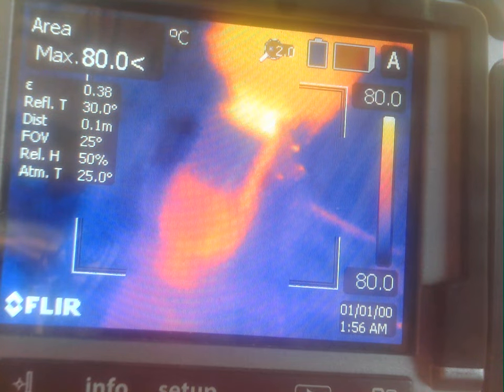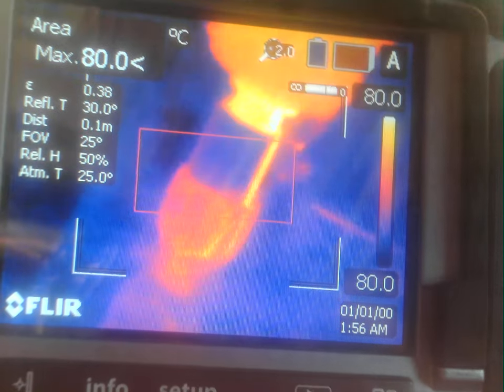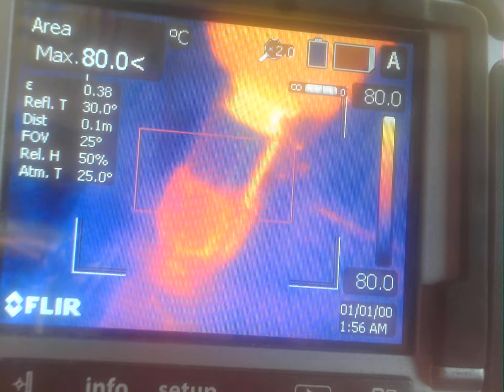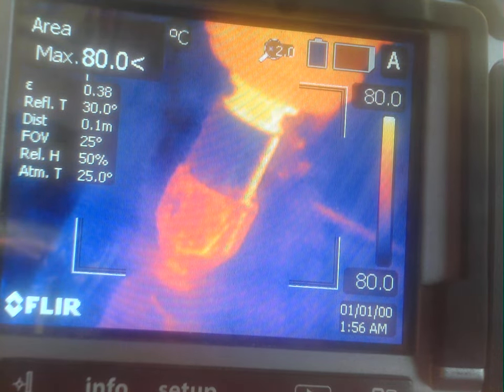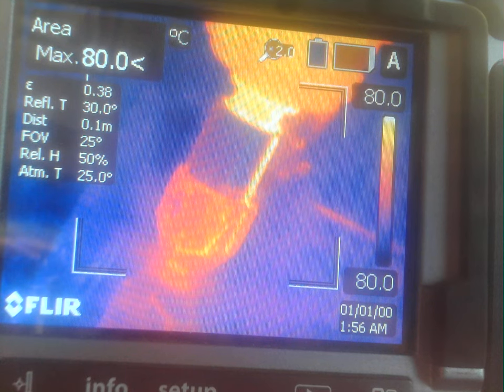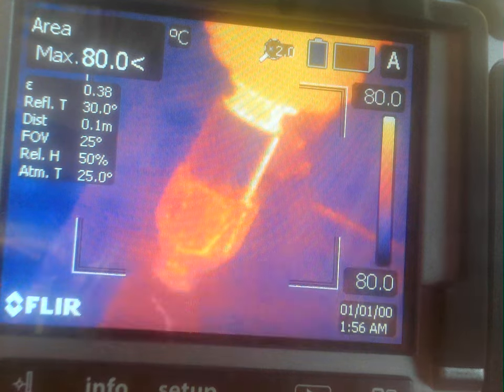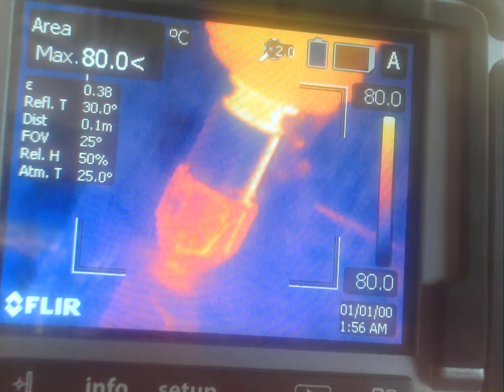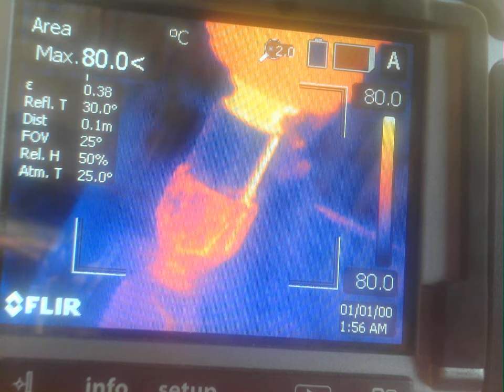WIN 20230623 14 40 42 Pro